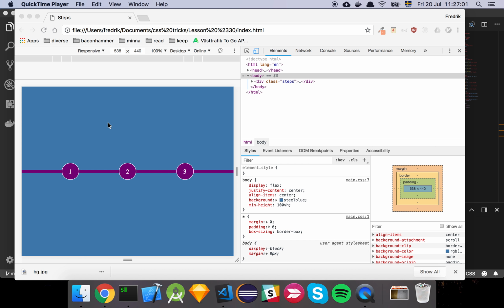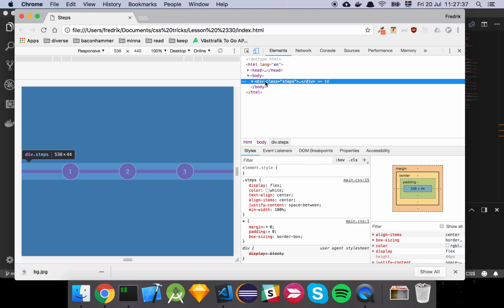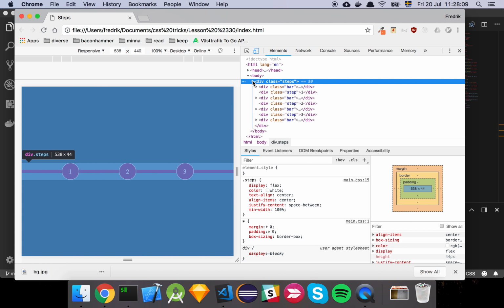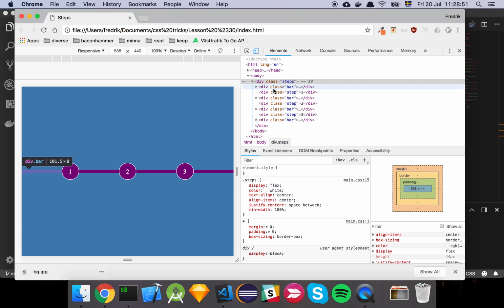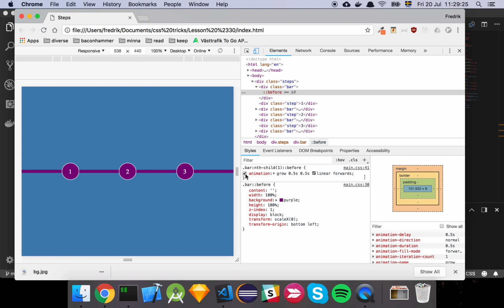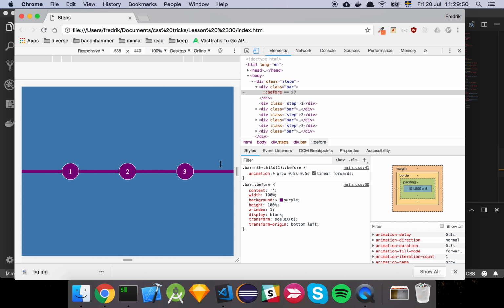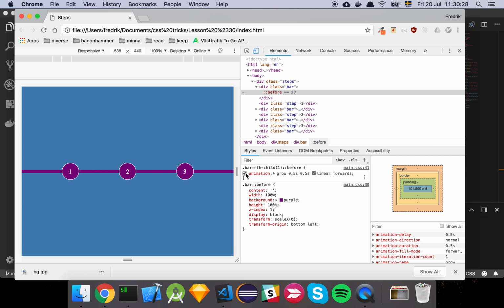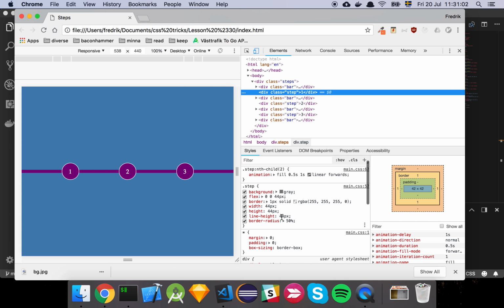A bit of css - Step indicator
In "A bit of css - Step indicator" I show you how to make a basic step indicator.